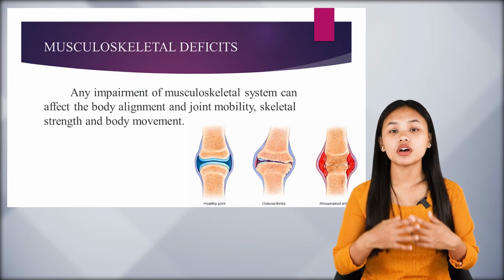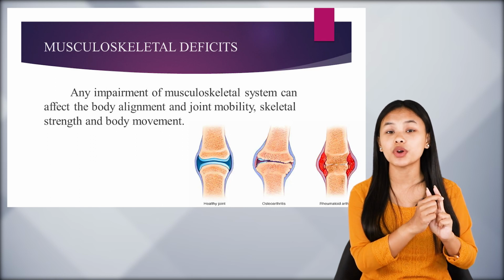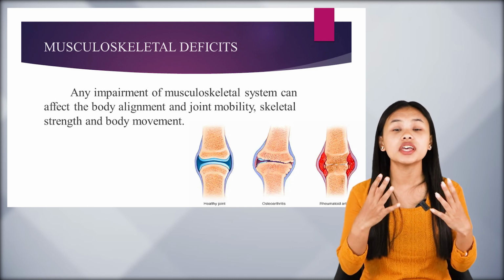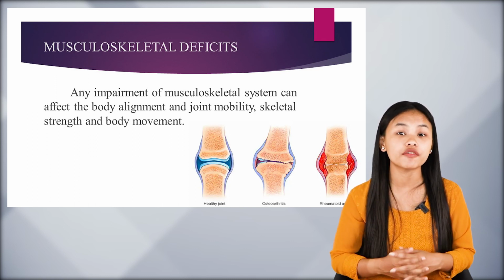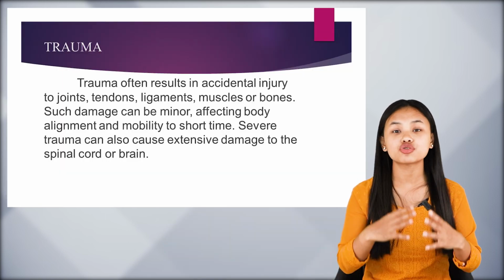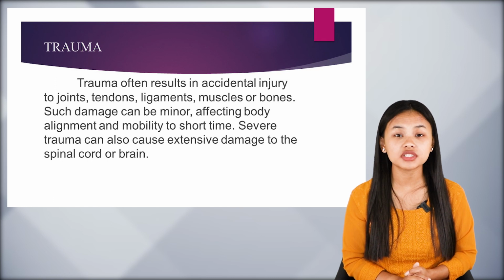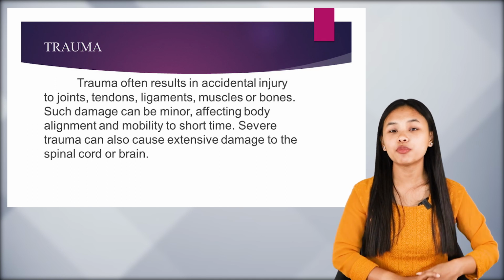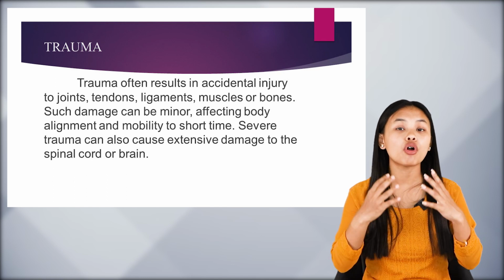FACTORS AFFECTING THE BODY ALIGNMENT AND MOBILITY